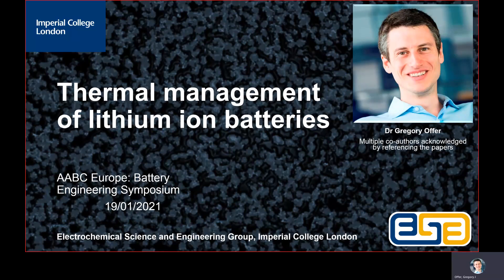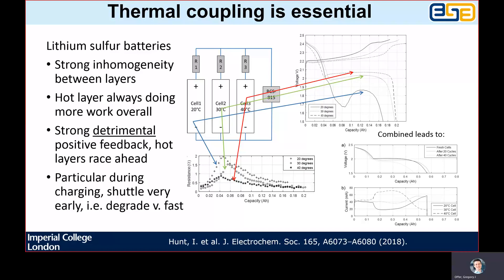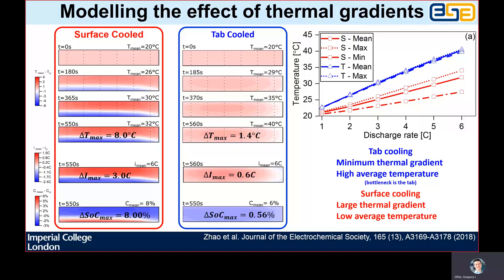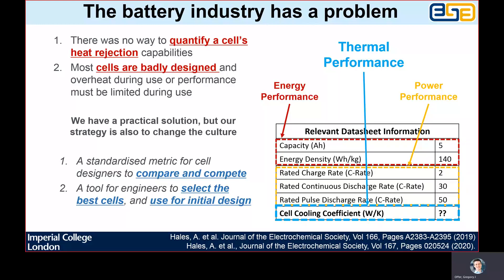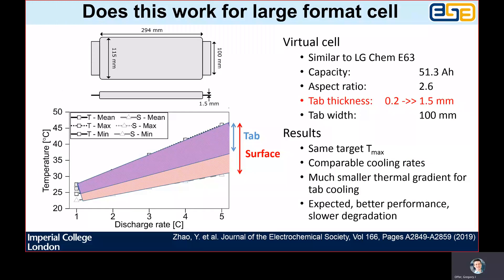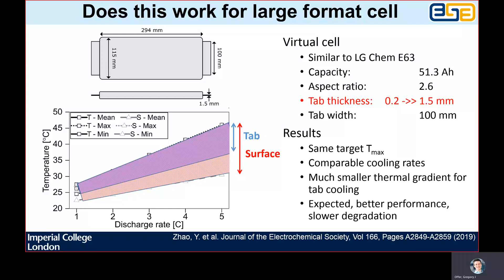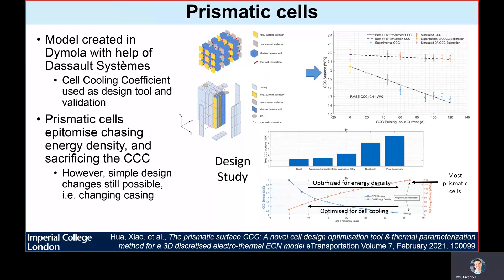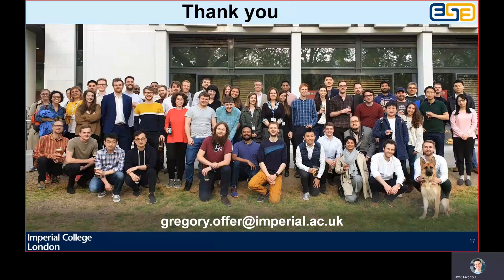Thermal management of lithium ion batteries: the sub-system optimisation trap!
Dr Gregory Offer presents the work of the Electrochemical Science and Engineering group on the thermal management of lithium ion batteries, including the Cell Cooling Coefficient and how to design better cells.